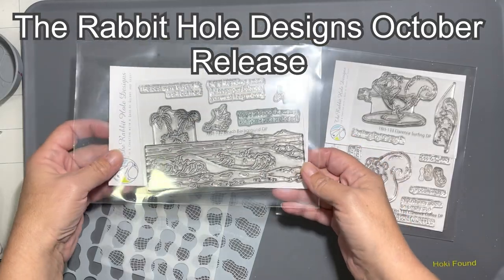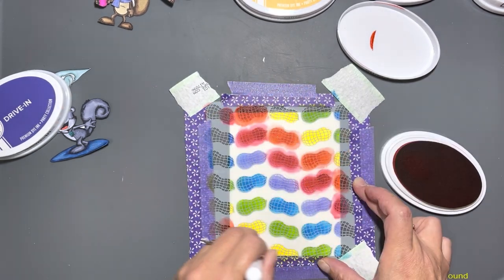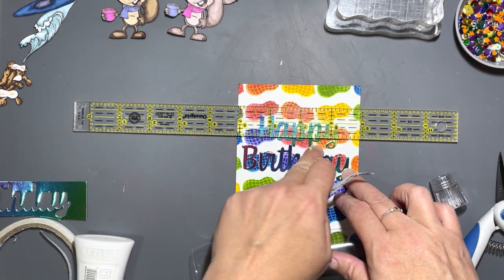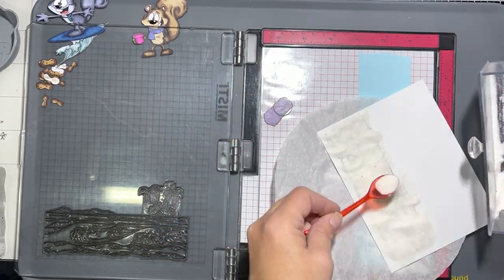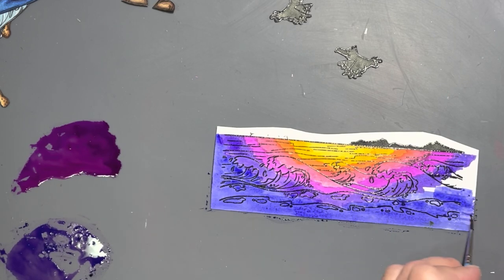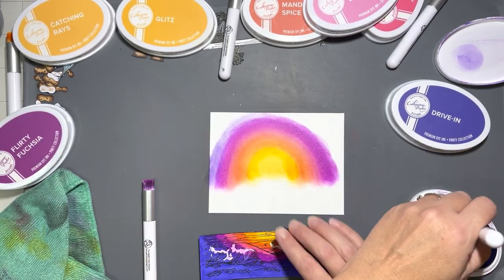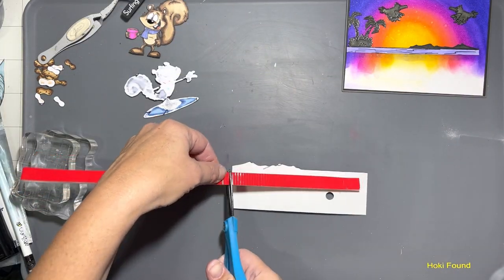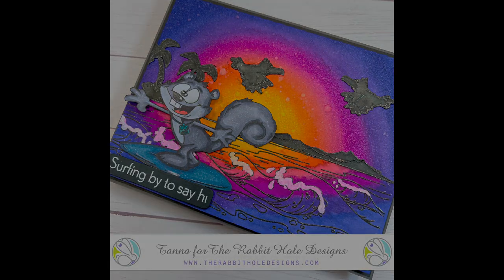Fun Interactive Cards with TRHD's October Release...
Happy Sunday everyone!!  Today i'm playing with the October 2021 release from The Rabbit Hole Designs to create 2 cool interactive cards...So, Sit back and relax and don't forget to comment below I love hearing from you guys!! FYI:  MY TEXT HIT AN ERROR DURING THE SUNSET PORTION OF VIDEO PURPLE INKS WERE FLIRTY FUCHSIA, GRAPE CRUSH, DRIVE IN.    **  Some of the links below may be affiliate links, this means when you click on my links to shop, I may receive a small percentage of your purchase at no additional cost to you.  This allows you to support your favorite crafty you tubers, and allows us to continue bringing you fun videos to watch!! I received some of the THRD products seen in this video from The rabbit hole designs LLC. to share with my viewers.  **2 ERRORS I WISH TO CORRECT:  I KEEP CALLING THE LOVE HOT FOIL PLATE A DIE.  IT IS NOT A DIE.  ALSO THE STENCIL IS CALLED NUTTY, AND IT HAS 2 LAYERS... IT IS NOT NAMED NUTTY LAYERS.  **
THE NIFTY LITTLE TOOL YOU SEE ME USING ON MY MISTI IS CALLED THE : BUG, AND I LOVE IT!! HERE IS A LINK TO HER ETSY SHOP CREATIONSBYCOCOSTORE

IF THERE ARE ANY OTHER LINKS YOU NEED LMK IN THE COMMENTS BELOW!!!